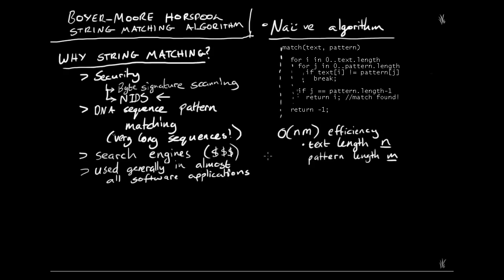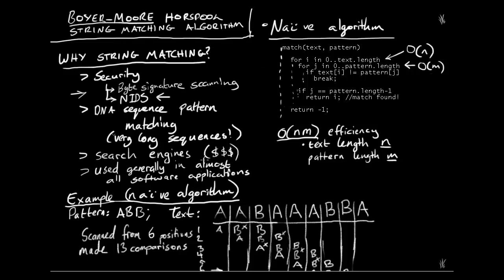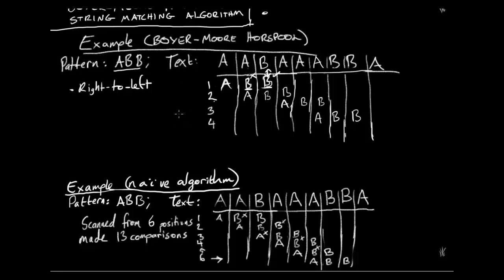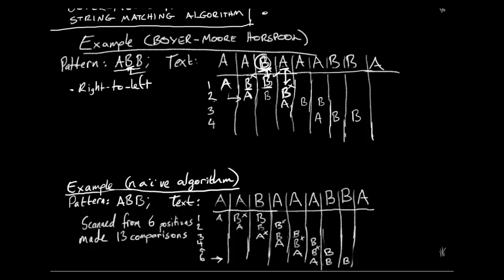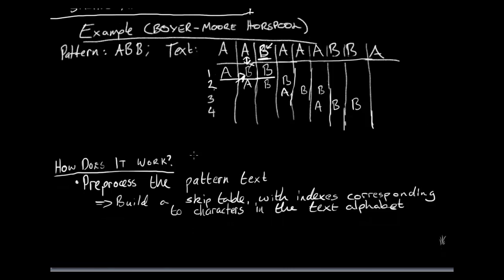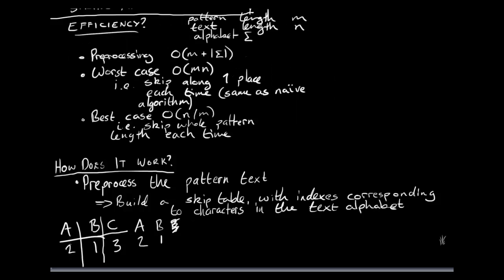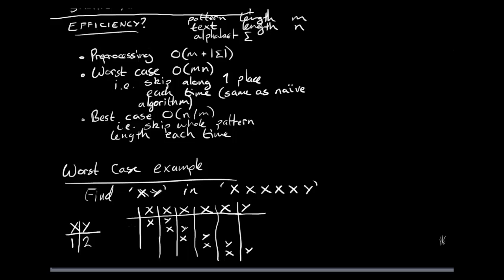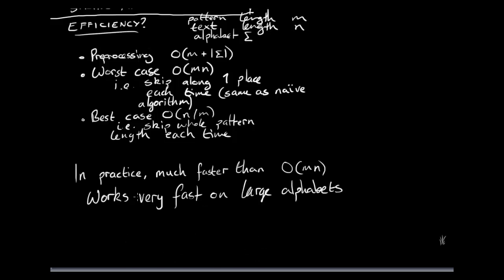Boyer Moore Horspool Tutorial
Boyer-Moore Horspool!